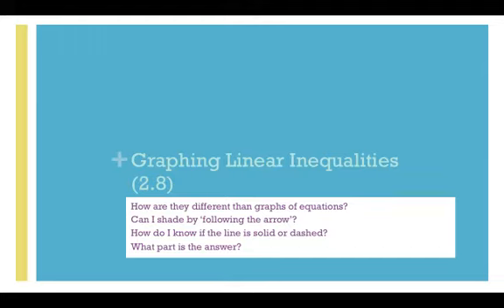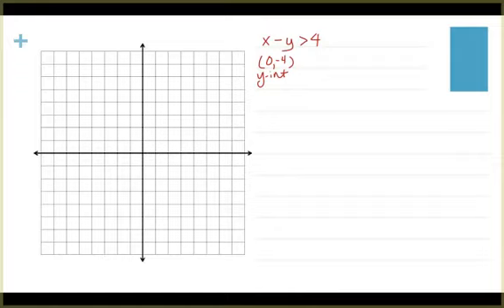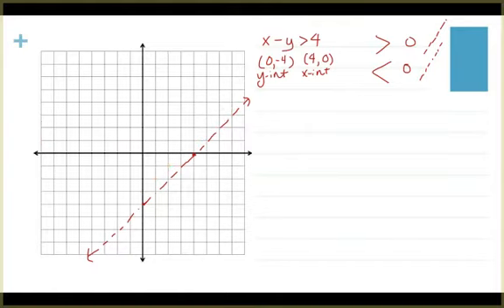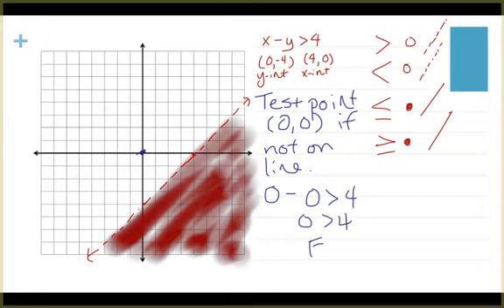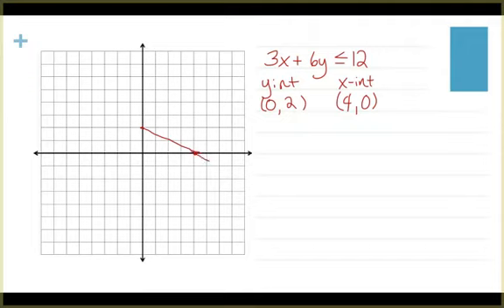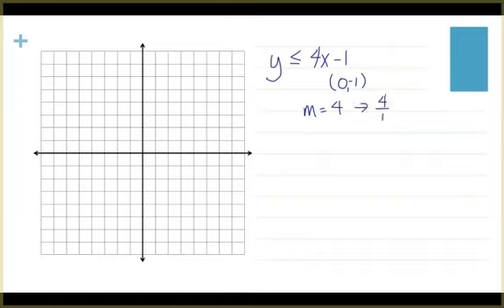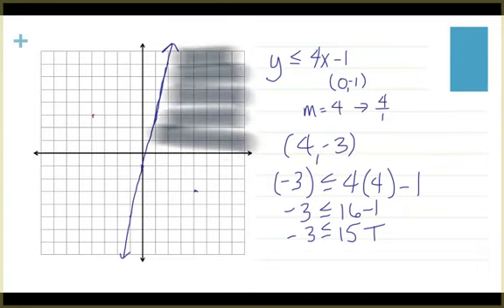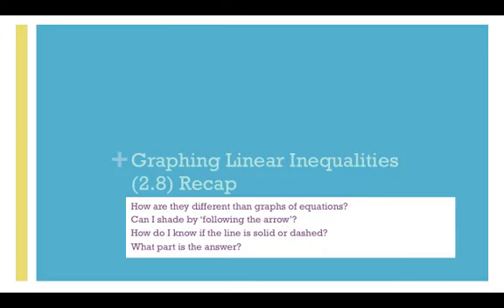3-9 graphing inequalities.mp4